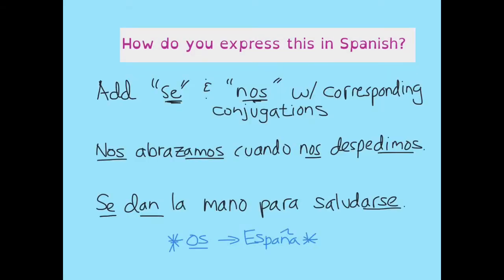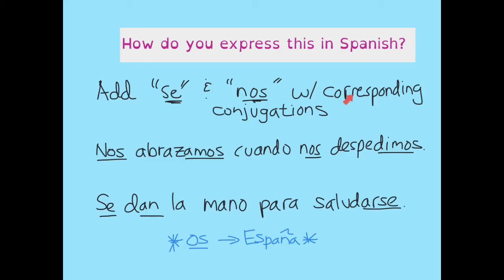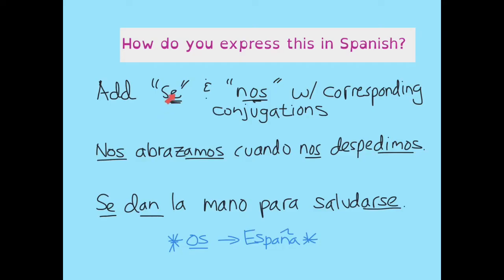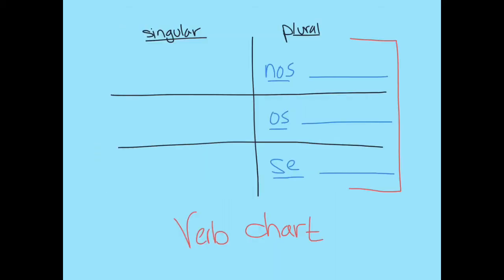Reciprocal Actions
This video goes over how to express reciprocal actions (or "each other") in Spanish. It's a quick, simple way to elevate your verb usage with some pronouns.